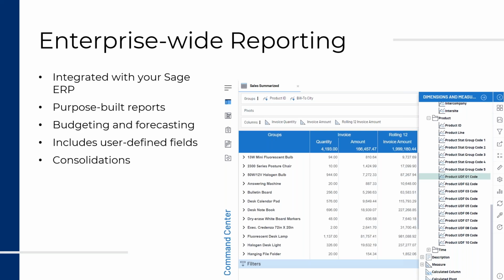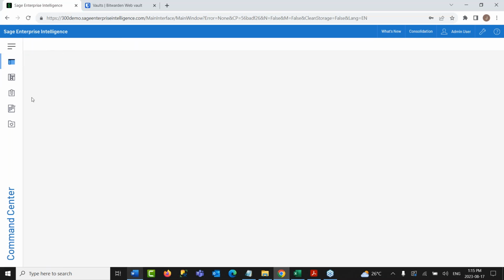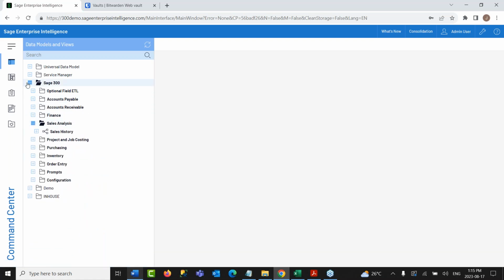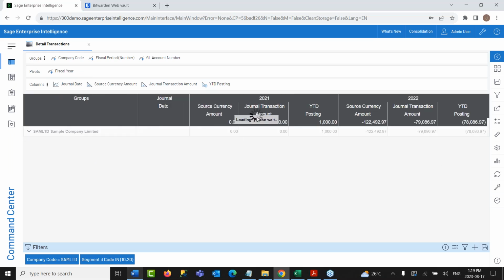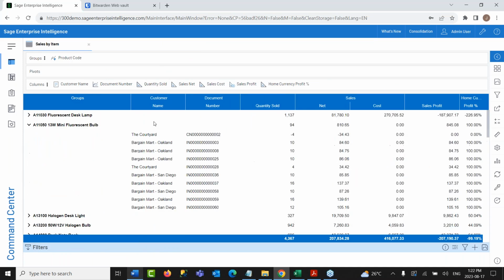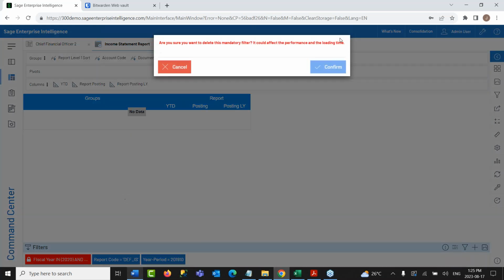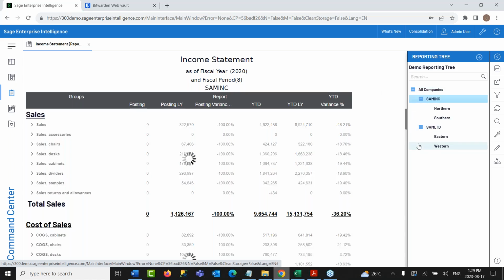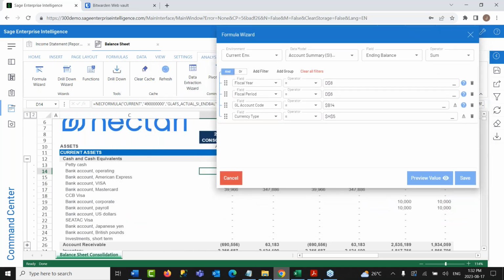Elevate Your Reporting and Analytics Unleash the Power of Sage Enterprise Intelligence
Are you already utilizing Sage Intelligence (SI) for Sage 300 but looking for a more advanced reporting experience? Do you feel that your current SI reporting falls short of delivering the crucial insights your business demands?

Discover Sage Enterprise Intelligence (SEI), a comprehensive business intelligence and data management solution designed to propel your reporting capabilities to new heights. With SEI, you can make faster, more informed business decisions, enabling your organization to thrive. Discover how SEI can revolutionize your analysis and reporting processes, providing a dependable and adaptable solution that will grow alongside your business.

Join us for this important webinar where we will delve into the following key topics:
1) Overcoming Common Challenges: Uncover the obstacles frequently faced by SI users and how SEI addresses these issues head-on.
2) The SEI Advantage: Explore why SEI stands out as the superior choice for enhancing your current reporting processes and how it outshines SI in empowering your analytics journey.
3) Top 5 Reasons to Transition to SEI: Gain insights into the compelling reasons why migrating to SEI is the logical step forward to supercharge your reporting capabilities.
4) Live Demo Showcase: Witness firsthand the incredible benefits of SEI through a live demonstration, illustrating its remarkable features and functionality.
5) Seamless Transition and Adoption: Learn how straightforward it is to transition using the SI to SEI Conversion Tool, and discover the ease of adopting this powerful solution within your organization.

Don't miss out on this opportunity to level up your reporting and analytics game. Join us for the webinar and unlock the full potential of Sage Enterprise Intelligence.

Visit BAASS.com/ContactUs to learn more!